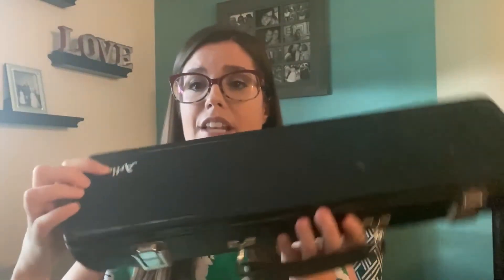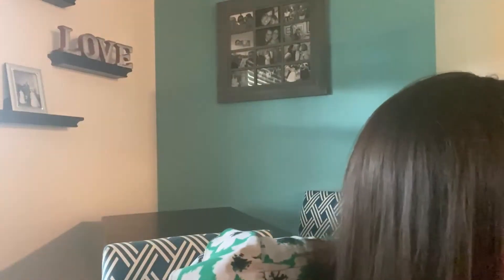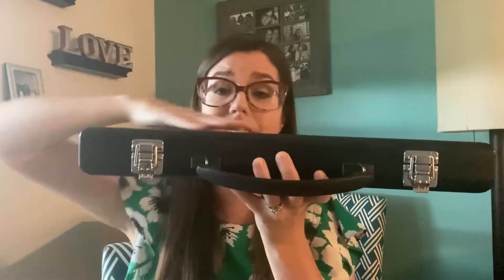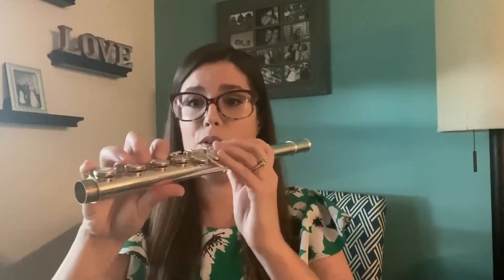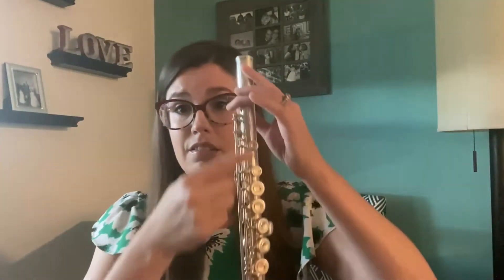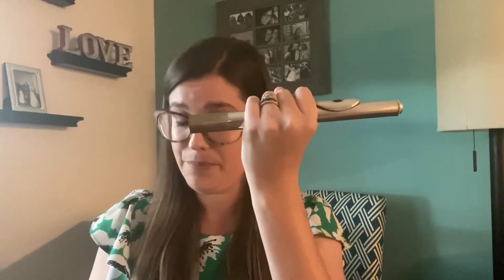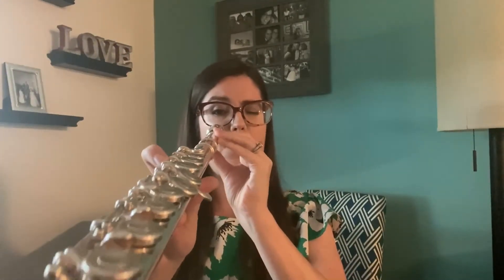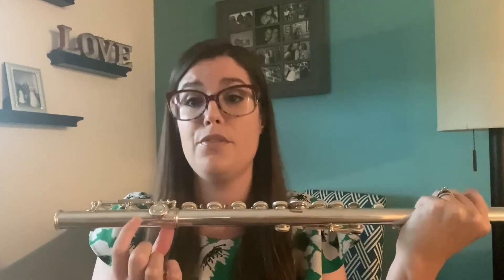Starting the Flute 1/4 - Putting the Flute Together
Cumberland Quintet flutist Dr. Mary Matthews's advice and coaching for those just starting to learn the flute. This is video 1 of 4, covering how to put the flute together correctly.